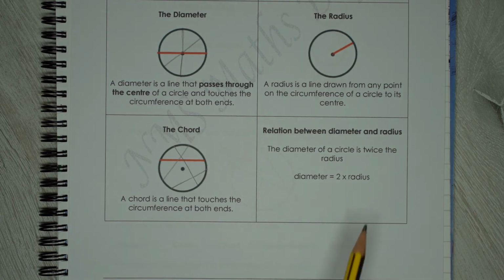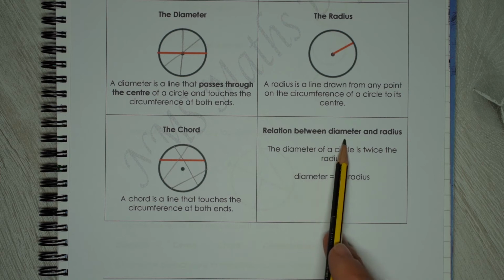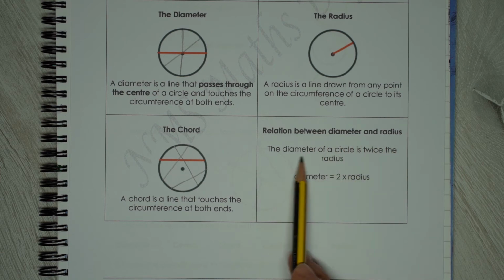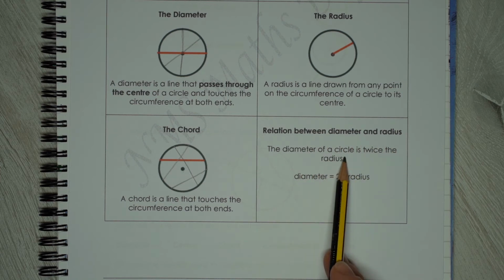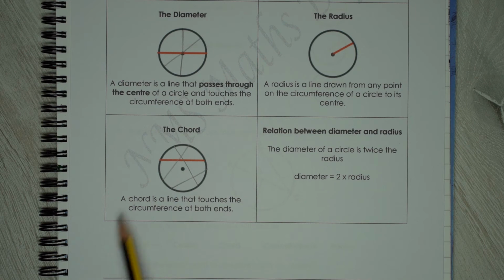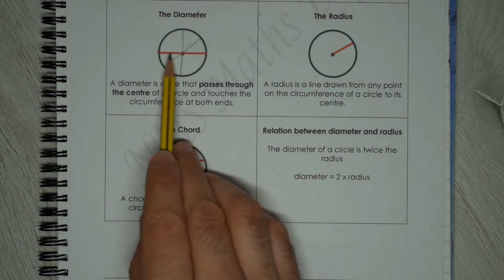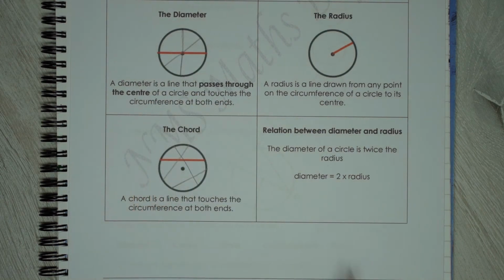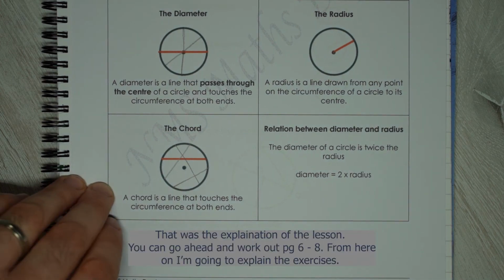LO 5.22 - I can identify the centre, radius, chord, diameter and circumference of a circle